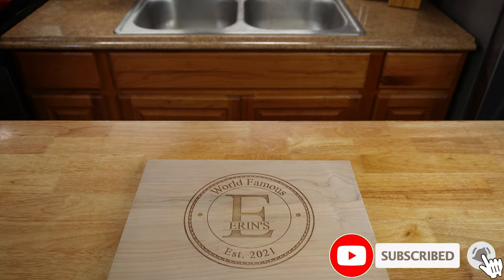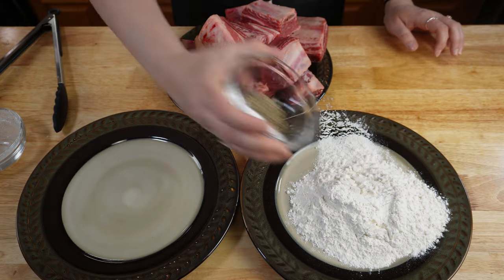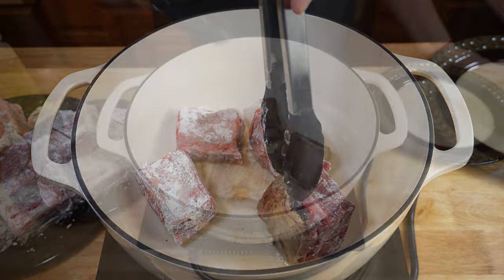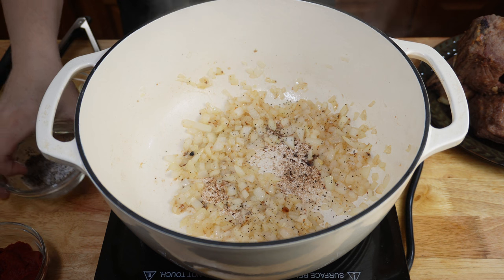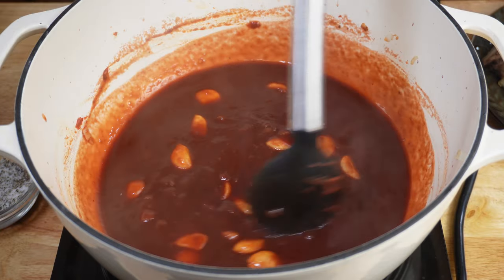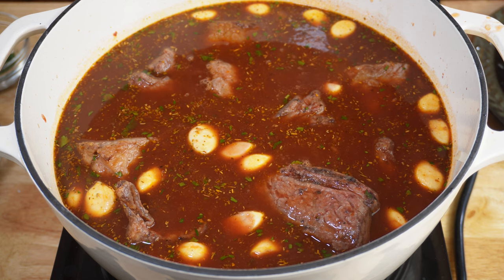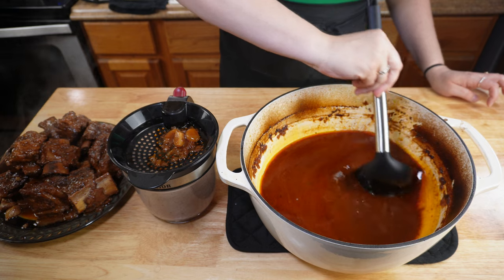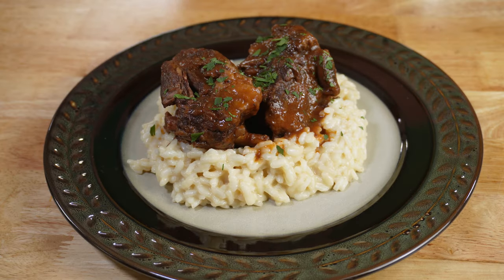The PERFECT Warm Winter Meal | EASY Braised Beef Short Ribs!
Welcome to Erin's World Famous!

I'm Erin. I'm a home cook who has a passion for food. I enjoy cooking for my family & friends and want to make you a part of my family by sharing these recipes with you!

Comment on what you would like to see me cook next!

Ingredients:

1 cup all purpose flour
1 tsp salt
1tsp pepper
4 lbs beef short ribs
1 large onion, finely chopped
1-2 bulbs of garlic
1 6oz can tomato paste
2 1/2 cups red wine
4 cups beef broth
1 tsp dried italian seasoning
Fresh chopped parsley for garnish

Directions:
     Preheat oven to 375 degrees F.
     Season flour with salt and pepper.
     Dredge short ribs in seasoned flour. Make sure to cover all edges with flour.
     Over medium-high heat, sear short ribs in oil in an oven safe dutch oven. Sear in batches to get the best results.
     Reduce heat to medium and saute your finely chopped onion until translucent, approximately 5 minutes.
     After peeling your garlic, add the cloves of 1-2 bulbs and saute until fragrant.
     Add the tomato paste and saute for 2-3 minutes. You will see that it is starting to stick to the bottom of the pot.
     Deglaze your pot with the red wine. Thoroughly mix.
     Stir in your beef broth.
     Add your italian seasoning.
     Carefully add your short ribs back to the pot. Nestle them in so they are completely covered by the broth.
     Cover your pot and place in the oven to braise for 3 hours.
     Remove pot from oven, remove lid, and let sit for about 5 mins.
     Remove the short ribs from the sauce and allow the sauce to sit.
     Skim off the top layer of fat, or use a fat separator to get a smooth sauce.
     Garnish with extra sauce and fresh parsely.